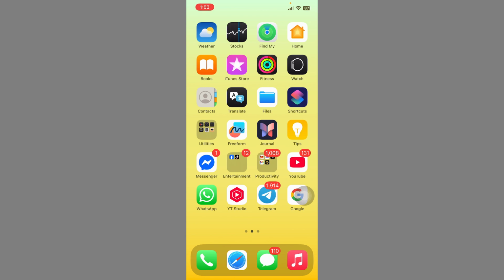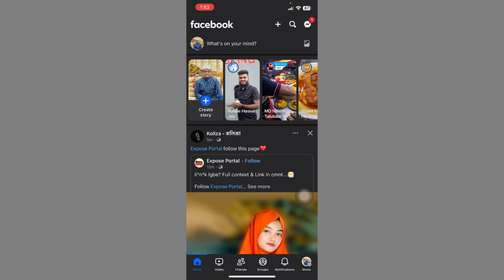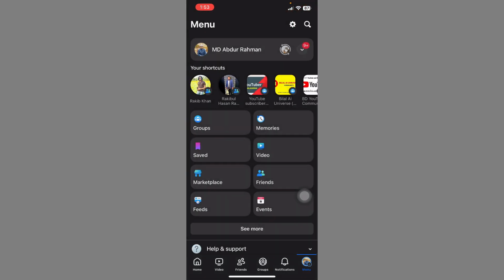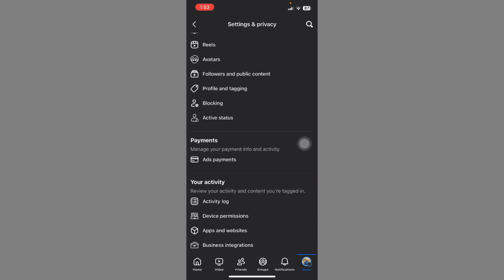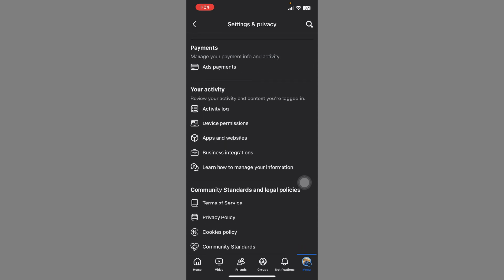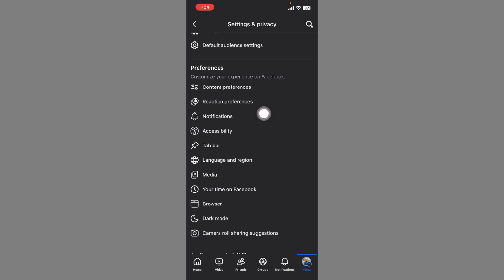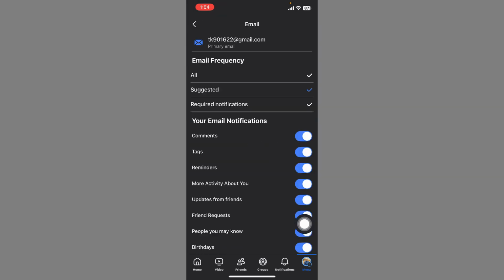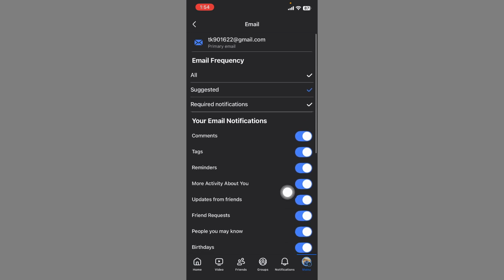How to Turn Off Facebook Email Notifications - 2025 (fast & Easy)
"How to Turn Off Facebook Email Notifications
In this video, you will learn how to turn off Facebook email notifications quickly and easily. If you’re tired of receiving constant emails from Facebook, this step-by-step guide will show you how to manage your notification settings and stop unwanted email alerts. We’ll cover adjusting Facebook notification preferences, controlling alerts for comments, likes, and friend requests, and keeping your inbox clutter-free. By following these simple tips, you can enjoy Facebook without being overwhelmed by email notifications.